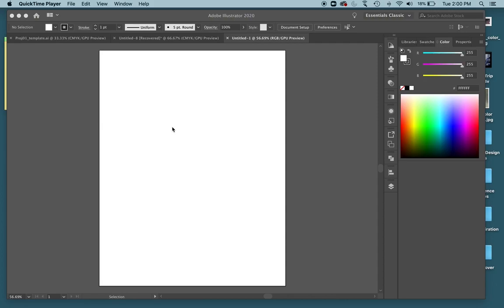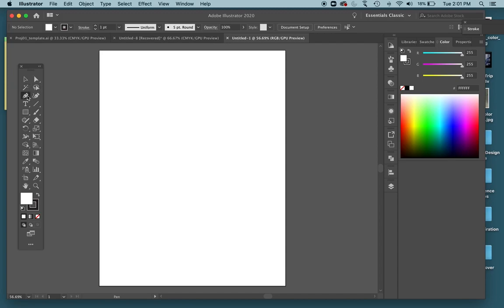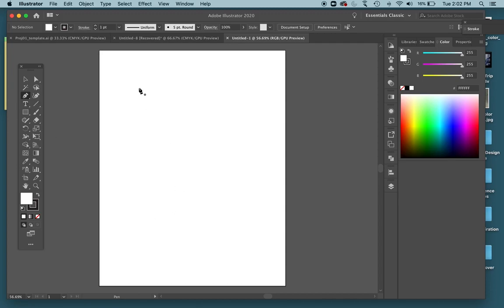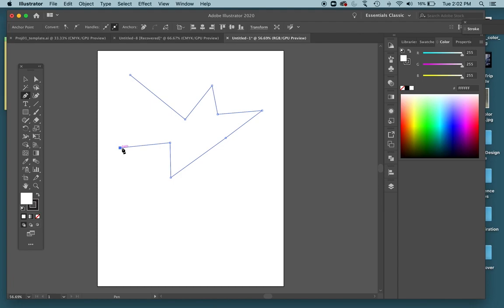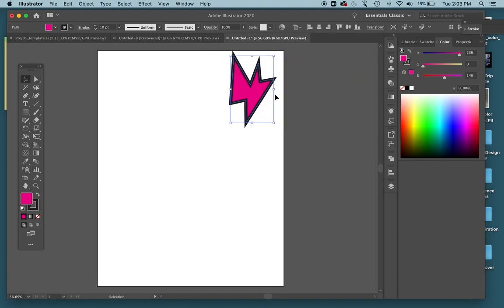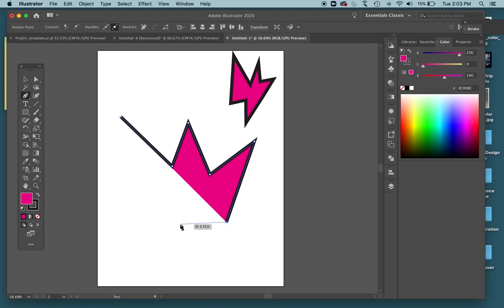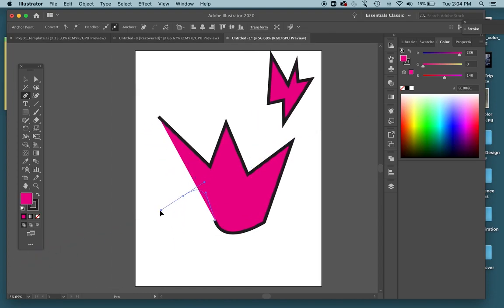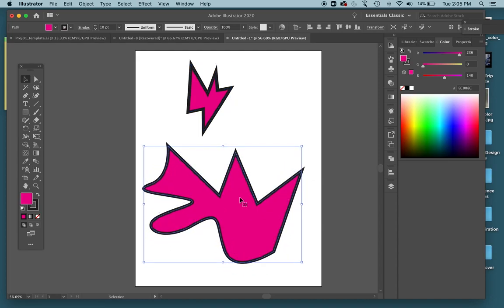ART 109 Ep 5. Pen Tool Intro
This introduces you to using the Pen Tool to create unique shapes in Illustrator.